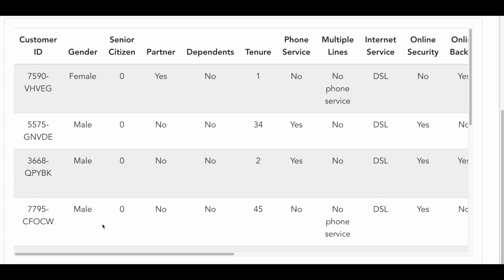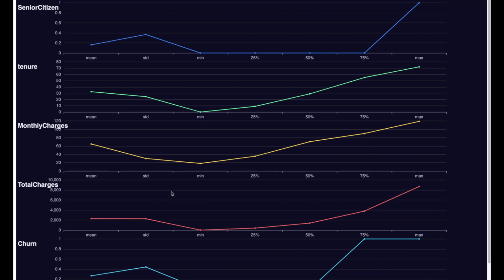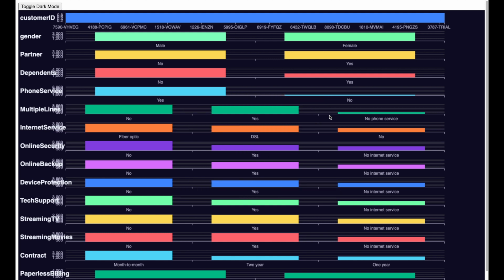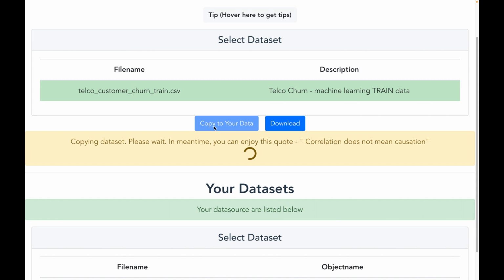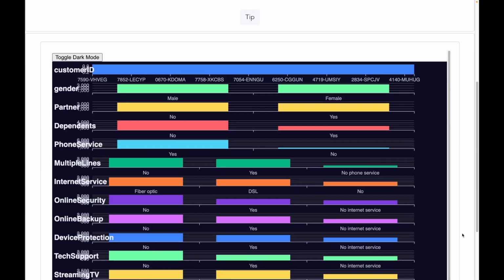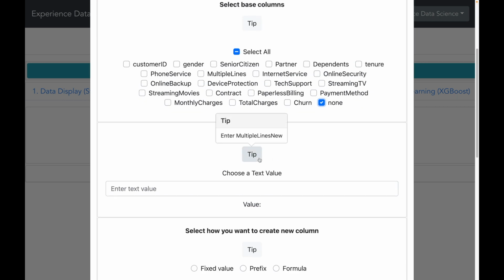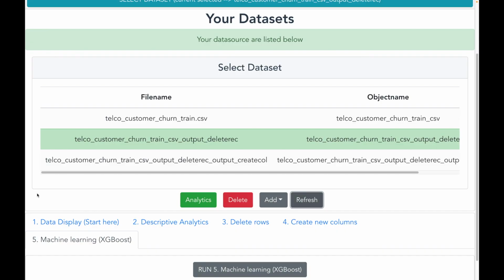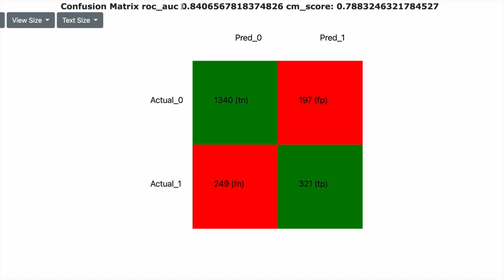Create powerful machine learning models with these golden rules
Learn about data preparation golden rules which can lead to powerful machine learning models.

00:00 Introduction
00:47 Data
01:24 Model without the data prep
01:48 Data prep and golden rules
04:19 Improved model
04:47 Try out the demo